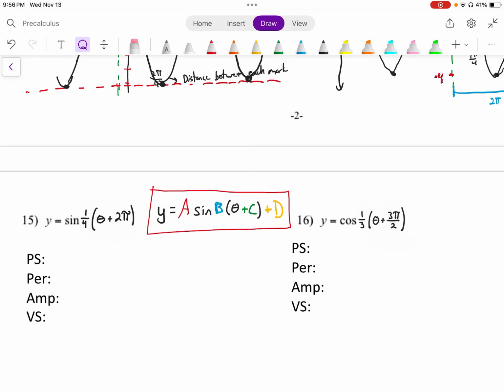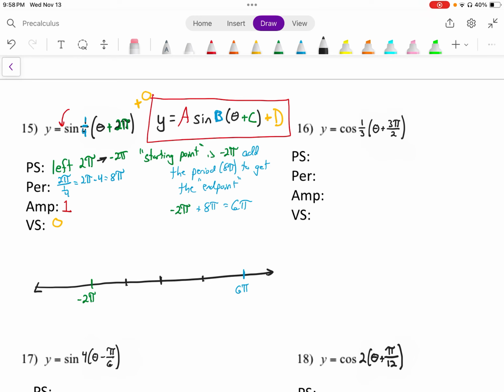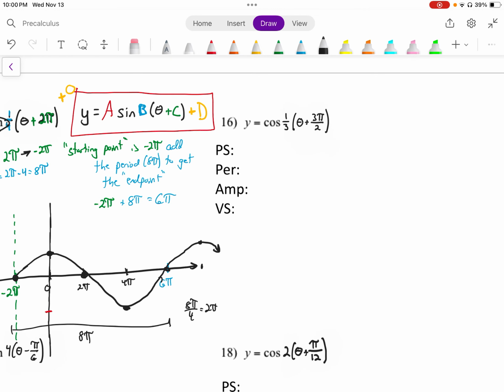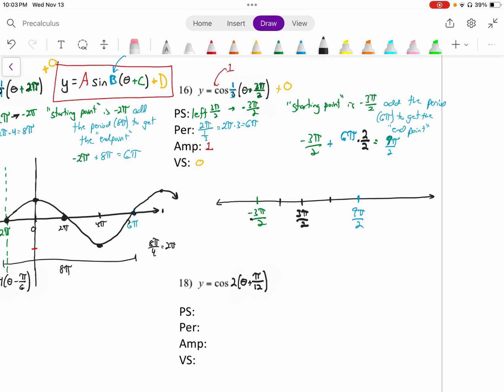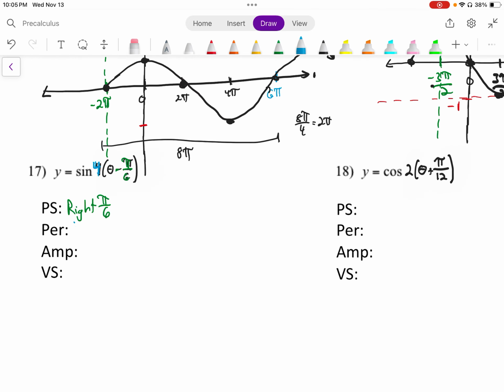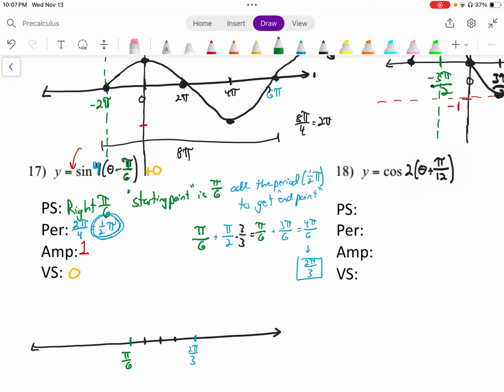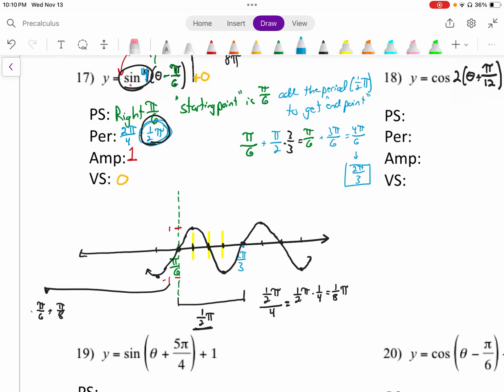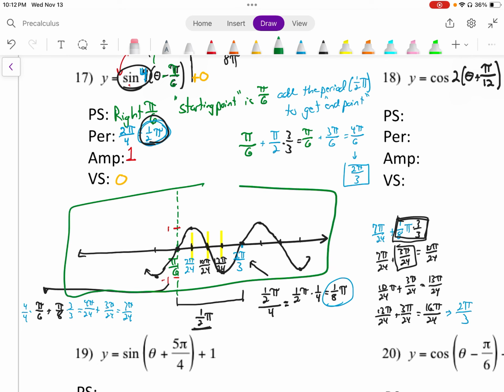Precalculus Lesson 3.5 - Graphing Trig Functions Part 5